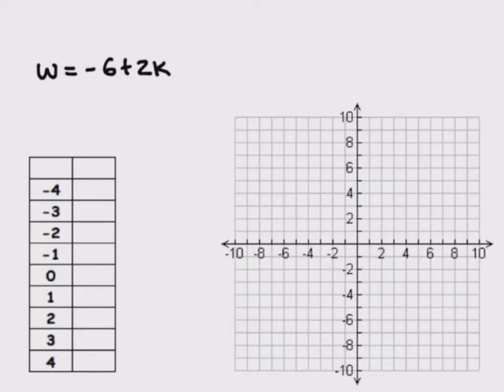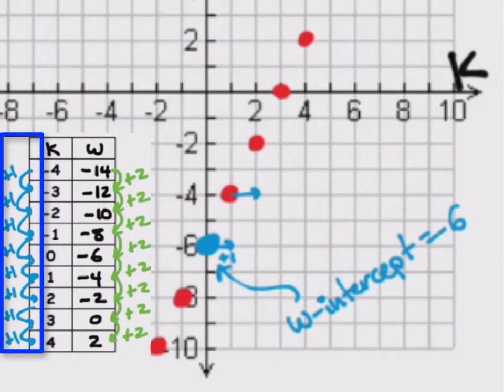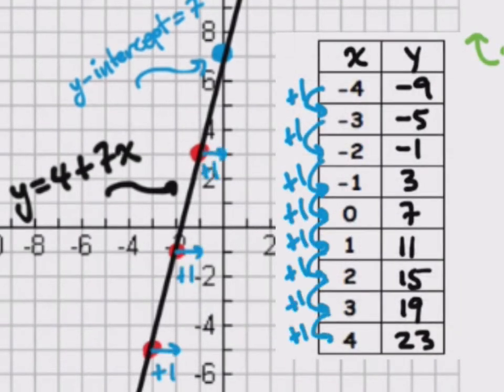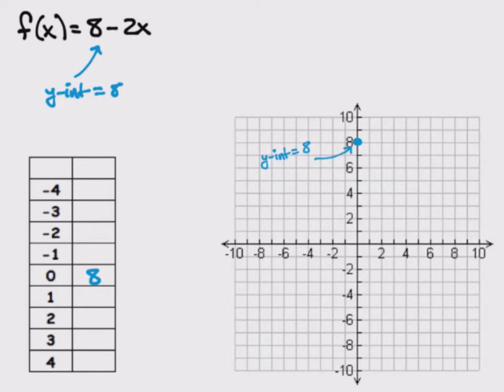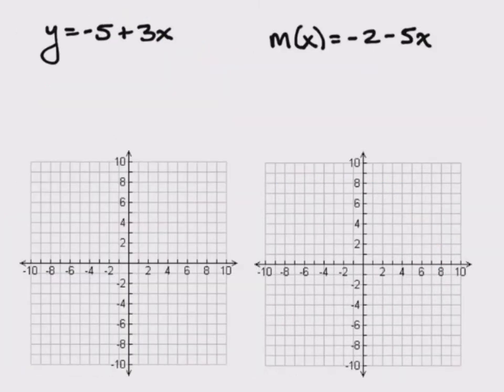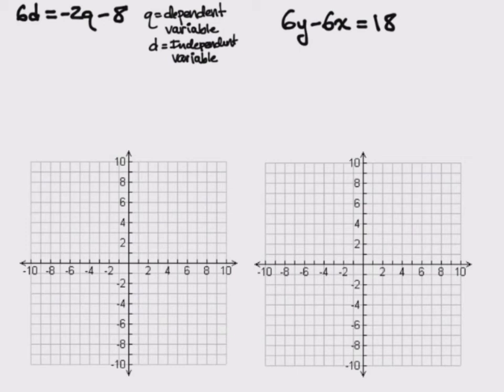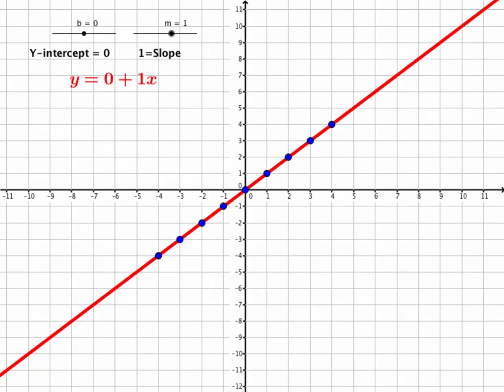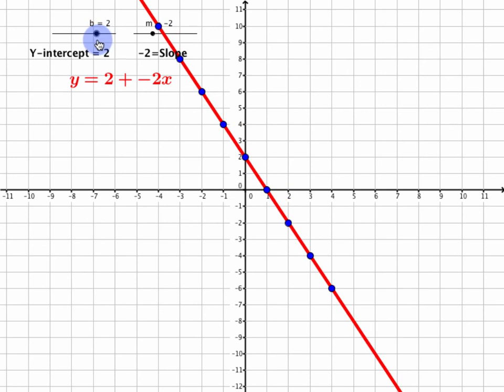Slope Intercept Form of a Linear Equation - Part 2 (C5V2a)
A video on graphing linear equations in slope-intercept form with integer slope.